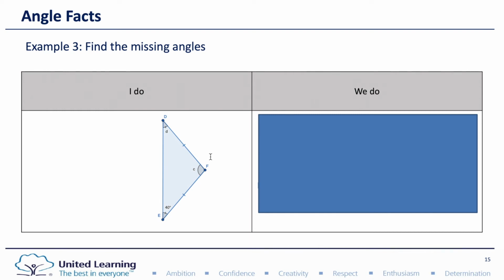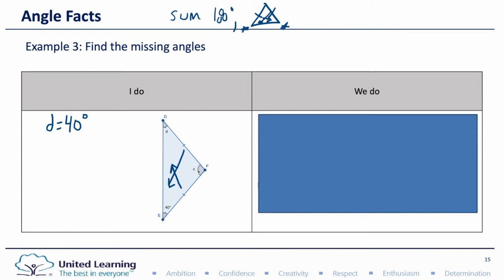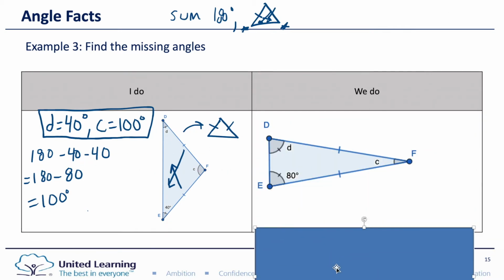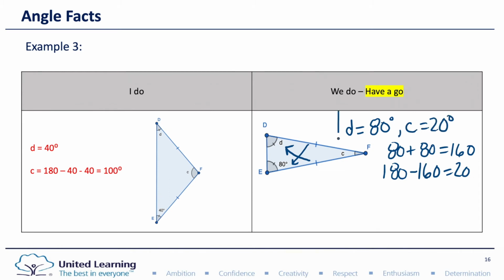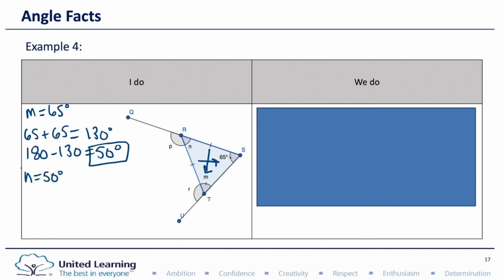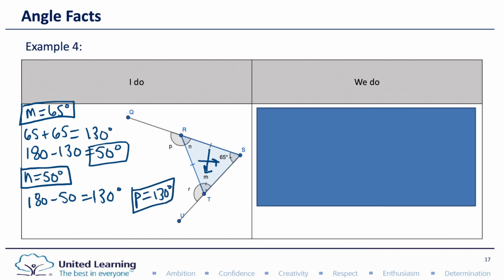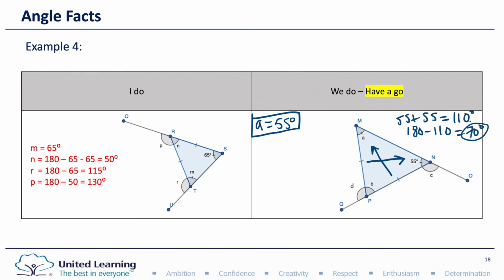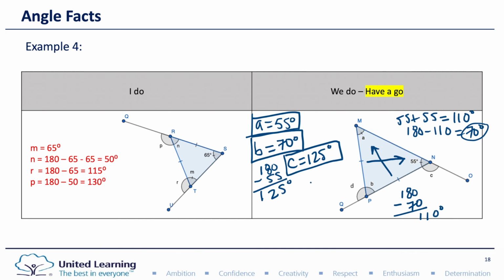Angle Facts (Triangles)